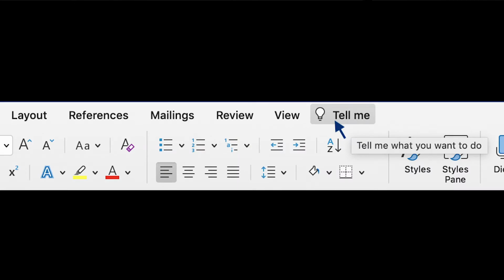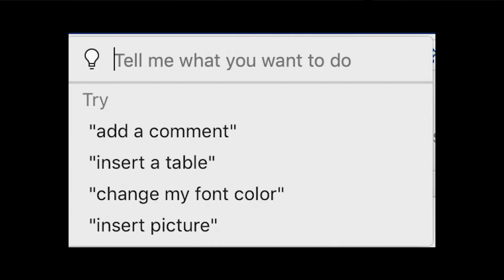Tell Me feature in Microsoft 365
This week we are exploring a feature that you have probably seen in some of your Microsoft apps, but haven’t really known what to do with it. This feature is called “Tell Me”. It’s the one with the little lightbulb icon next to it.

This feature is actually incredibly helpful if you’re like me and don’t have the entire ribbon inside of Word or Excel memorized by heart. OR, if you’re just looking for a shortcut, this can definitely get you where you want to go a little quicker.

So whether you need to insert a table, change your font color, mark up a document, or whatever the case may be, just tell Microsoft by typing your request into the tell me field.

The Runbiz YouTube channel is dedicated to informing and educating the public on the latest in cybersecurity, software, applications & more.